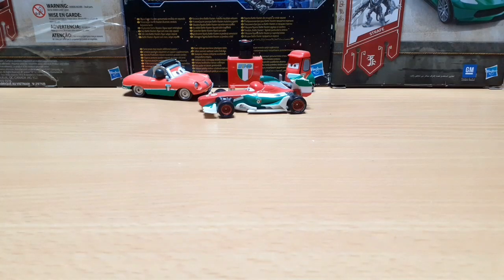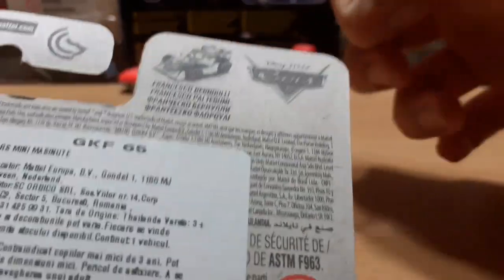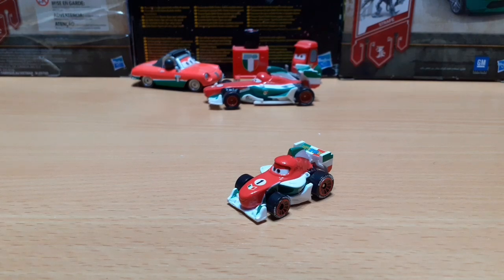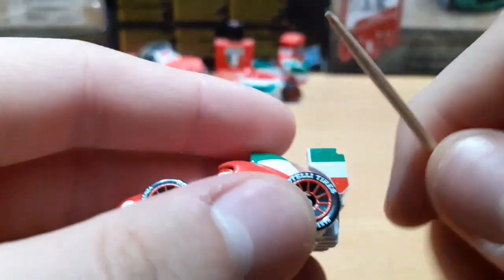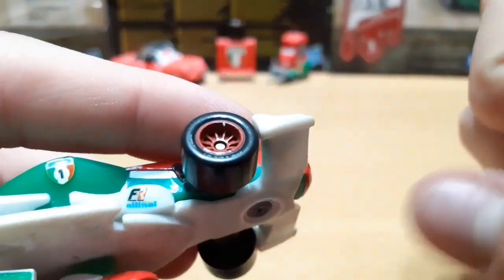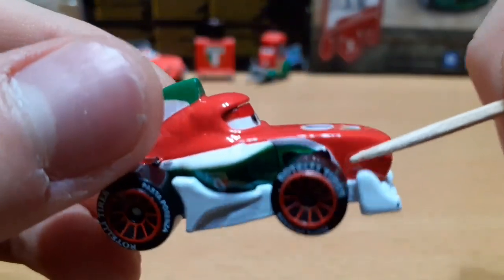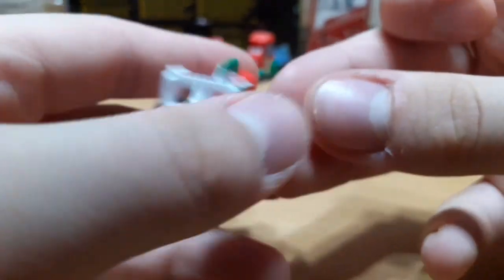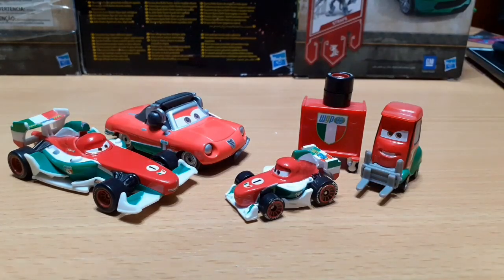cars 2 mini racers francesco bernoulli review